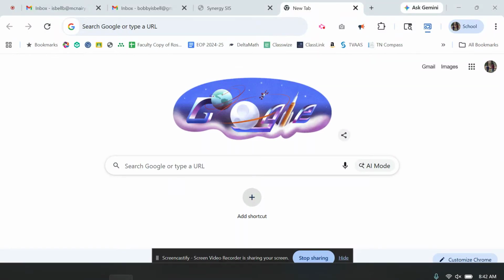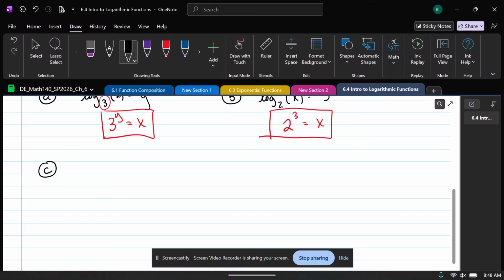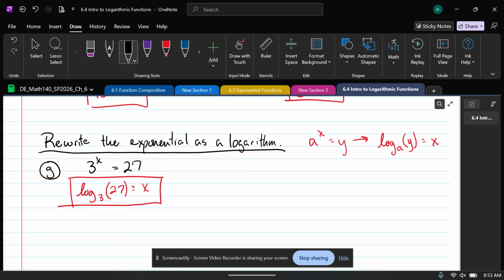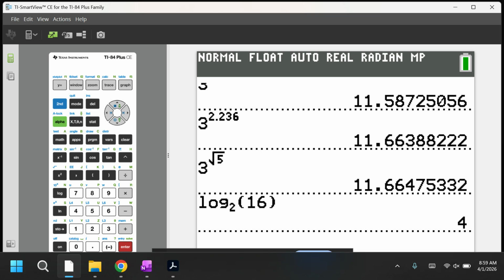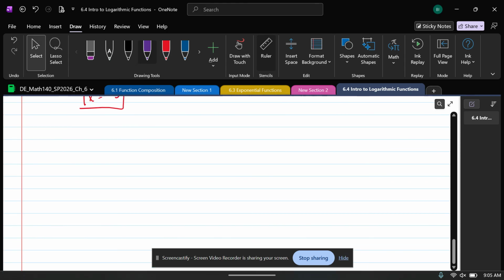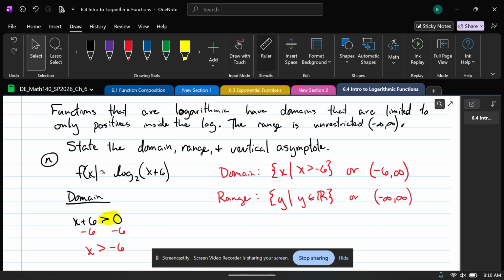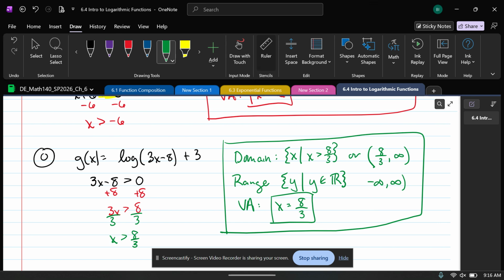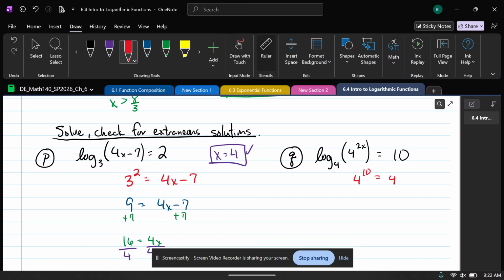DE Math 140 SP2026---6.4 Intro to Logarithms Part 1